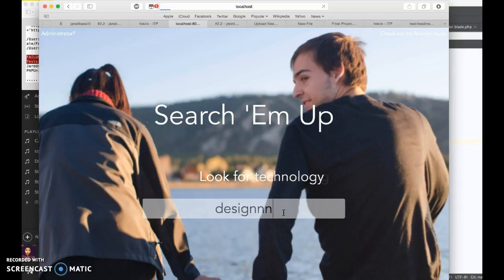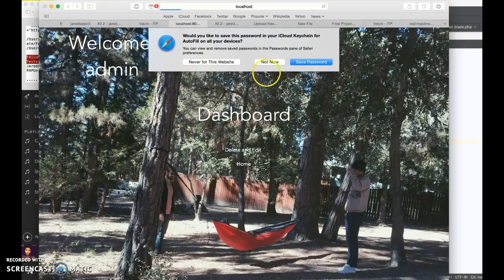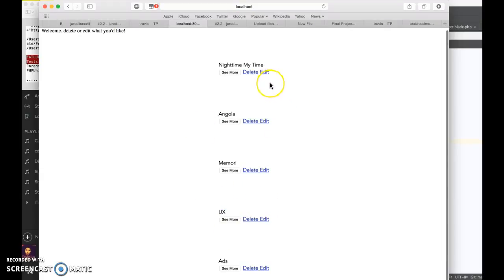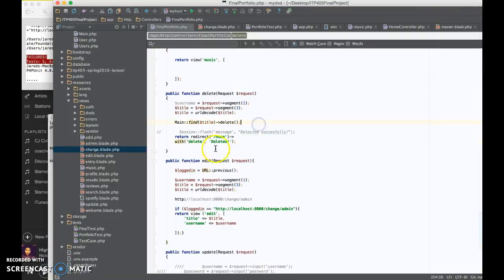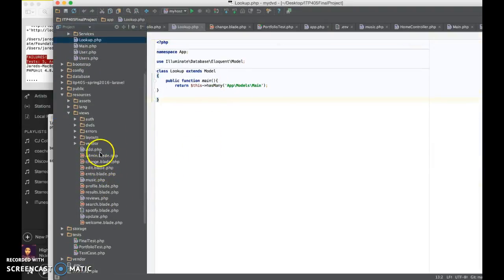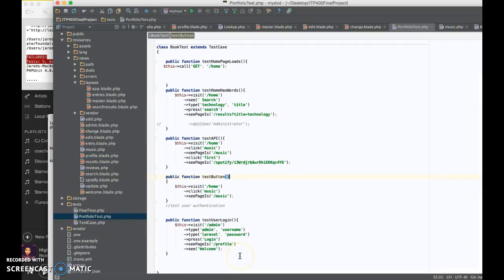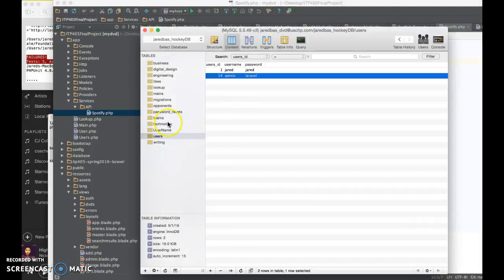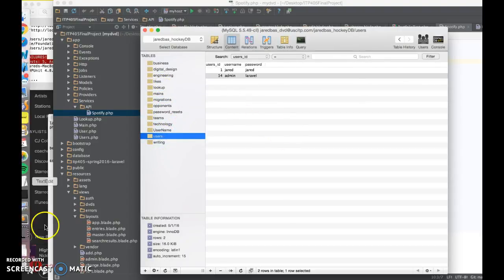finalproject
Final Project